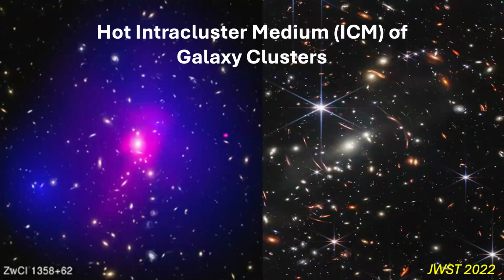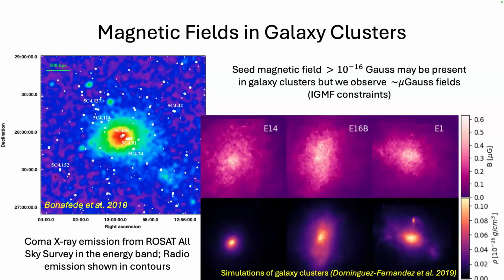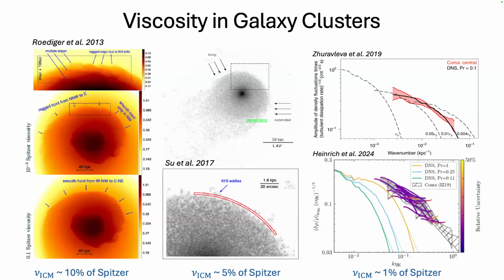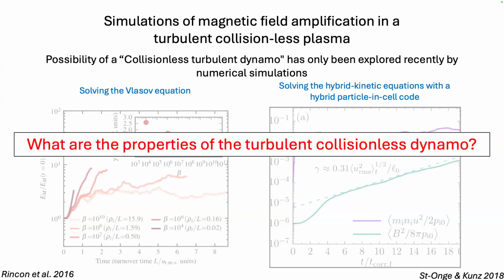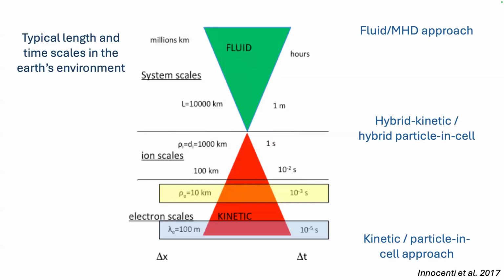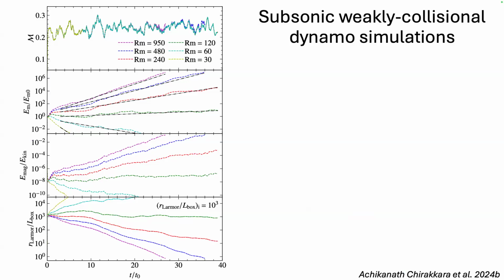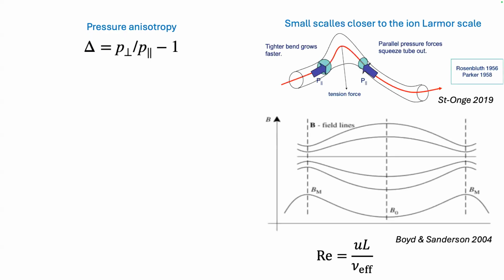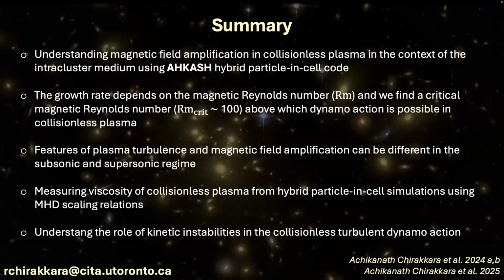TASTY: Magnetic field amplification in weakly-collisional plasma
Speaker: Radhika Achikanath Chirakkara

Abstract: The intracluster medium of galaxy clusters is an extremely hot and diffuse, nearly collisionless plasma, which hosts dynamically important magnetic fields of ∼μG strength. Seed magnetic fields of much weaker strength of astrophysical or primordial origin can be present in the intracluster medium. In collisional plasmas, which can be approximated in the magnetohydrodynamical (MHD) limit, the turbulent dynamo mechanism can amplify weak seed fields to strong dynamical levels efficiently by converting turbulent kinetic energy into magnetic energy. However, the viability of this mechanism in weakly collisional or completely collisionless plasma is much less understood. In this talk, I will discuss the properties of the weakly-collisional turbulent dynamo using three-dimensional hybrid-kinetic particle-in-cell simulations with the "AHKASH" code. We introduce turbulence driving, modelled using the Ornstein-Uhlenbeck process, in our Hybrid PIC code. To investigate steady-state turbulence with a fixed Mach number, it is important to maintain isothermal conditions, and we introduce a novel cooling method for PIC codes to achieve this. I will describe the properties of the weakly-collisional turbulent dynamo in the kinematic regime for various plasma parameters. The nature of the collisional turbulent dynamo in the subsonic and supersonic regimes can differ significantly, as demonstrated by numerical MHD studies. I will present results on the features of turbulence and magnetic field amplification from the weakly-collisional turbulent dynamo in both the subsonic and supersonic regime.